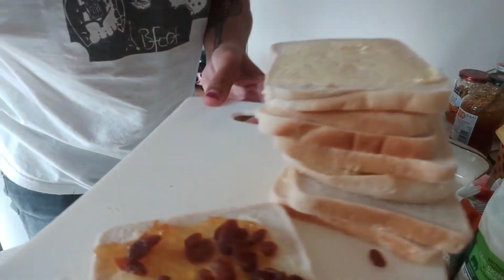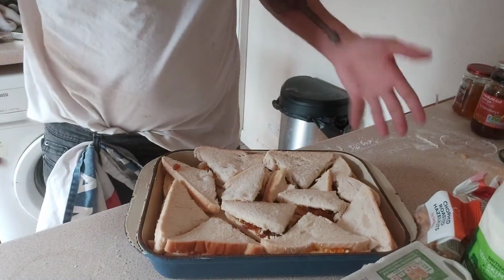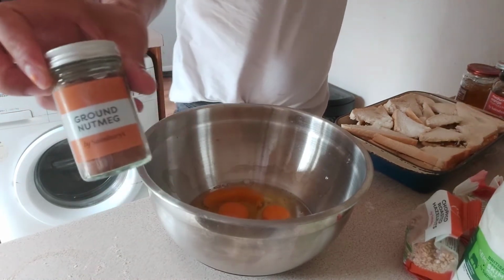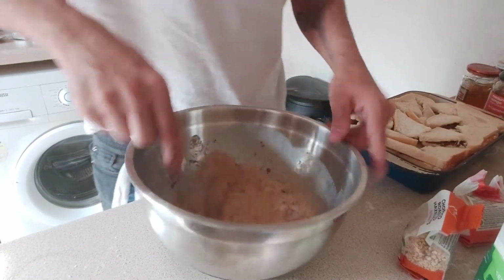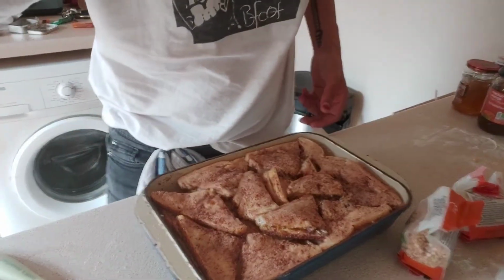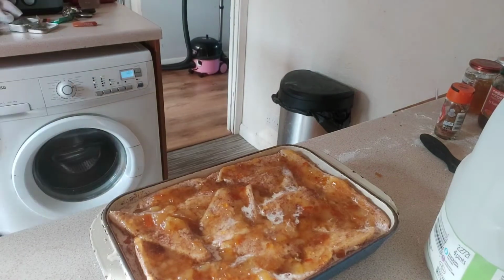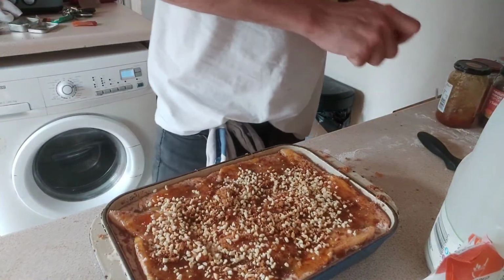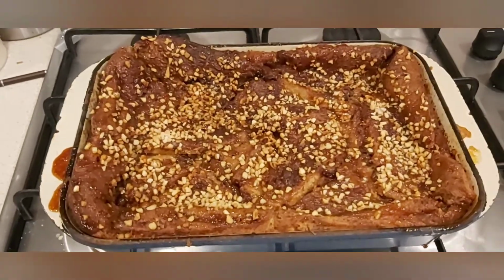Marmalade bread & butter pudding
Stuck indoors during lockdown? Make a marmalade bread and butter pudding with my How To Make this video.